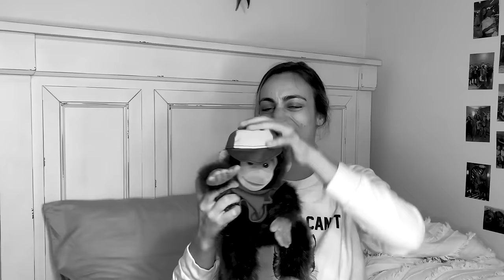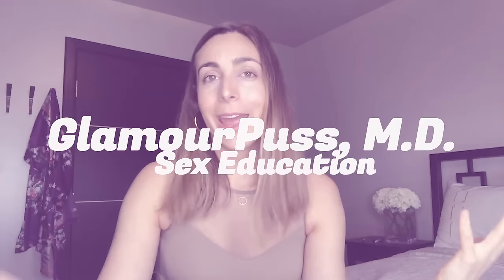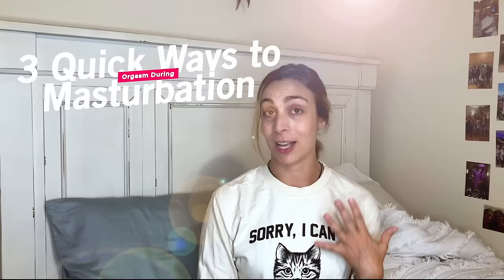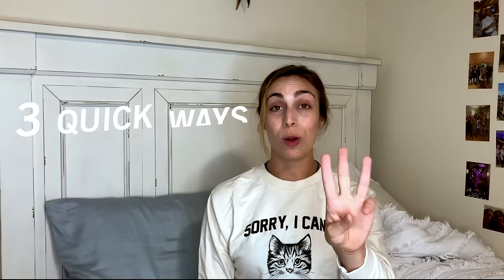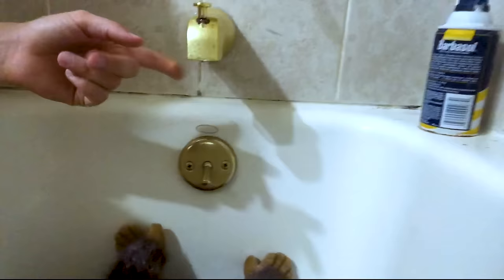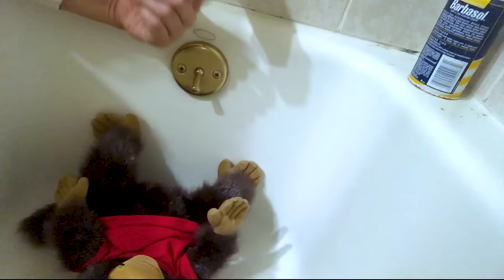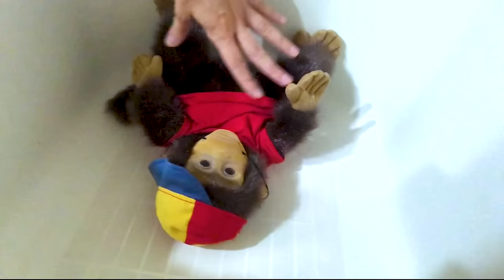3 *NEW* Masturbation Techniques for WOMEN! (check out my sex courses in the bio!)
How to Optimize her orgasm if you’re 7 inches, or less (the mini course!)

Ok, not ALL of them are new, but have you heard about/tried #3?! Doubt it! And if you have, please share! Masturbation is NORMAL, and yet SO OFTEN I hear girls and women say that they've never done it or that they find it gross or disgusting. How will you be able to communicate with your partner about what you like if YOU don't even know what you like? The women who I've spoken with who have never masturbated, also don't know if they've ever had an orgasm, either. Masturbation isn't witchcraft. Get down and naughty with your bad self and realize that sexual PLEASURE is OKAY!
Dr. Dre, Snoop Dog. THE NEXT EPISODE. Youtube, June 16, 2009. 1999 Interscope Records. 2000 Aftermath/Interscope Records.
hopefully this copyright will be enough, if not, Snoop...Dr. Dre...I love you both.
Masturbation is a safe and natural way to:
feel good, discover what gets you hot, release built-up sexual tension...
Here’s a list of the most common types of masturbation and the way they typically feel. Remember though: This will vary from person to person.

Orgasm type & Type of masturbation
clitoral - Most people use their fingers to play with their clitoris, but vibrators and other toys can also bring pleasure during solo play. When you orgasm, you’ll feel a tingly sensation along your skin and in your brain.
vaginal - You can use your fingers or a sex toy to penetrate your vagina during solo play. You’ll feel the “Big O” deeper in your body, and your vaginal walls will throb.
anal - You can use your fingers or a sex toy for anal play (although a toy is better for deeper penetration). Right before you orgasm, you may feel an intense need to pee — only the contractions are around your anal sphincter.
combo - This one is all about personal preference. You can use both hands to play with your vagina and your clitoris or a combo of a sex toy and fingers. When you stimulate your clitoris and vagina — especially the G-spot — at the same time, you’ll feel an explosive orgasm that may leave you convulsing or even lead to ejaculation.

Masturbation doesn’t have to lead to orgasm. But if you’re in the mood and want that endorphin rush, there are a few things you can do to help your body achieve the Big O:

Set the mood. The setting can sometimes make a big difference in whether or not you’ll have a good solo session. Think about turning down the lights, lighting some candles, and listening to relaxing music to get the mood going.

Add some lube. When you’re aroused, your body self-lubricates, making masturbation a much smoother and pleasurable experience. But sometimes, that may not be enough (or it may not happen at all!). So keep a tube of lube on hand to increase your pleasure. Shop for lube now.

Take your time. You don’t have to rush masturbation. Play around with techniques and take your time to enjoy all of the sensations you’re feeling throughout your body.

Give your usual sex toys a break. Vibrators and dildos are loads of fun to play with, but they’re not the only sex toys in town. Some people, for example, like to stimulate themselves by using a showerhead on their clitoris or rubbing their vulva against a pillow.

If you want to explore your clitoris
The visible part of the clitoris is a pearl-sized organ, often covered by a hood, that’s found at the top of your vulva where the two inner lips meet.
The glans of the clitoris is about the size of a pearl/pea, but the structure itself is much more complex and extensive.
Your clitoris is packed with thousands of nerve endings, making it the most sensitive part of your genitals. That’s why most people with a vagina experience orgasm by stimulating their clitoris.

Clitoral orgasm
Massage the fleshy area on the top of your pubic bone, then run your fingers along the outer and inner lips of your vulva.
Start rubbing or stroking your clitoris through the hood. You can also form a “V” with your pointer and middle fingers and slide them up and down the sides of the clitoral shaft. Find a rhythm that makes you feel good.
Move your fingers faster and harder once your clitoris becomes wet or after you’ve applied lube. Intensify the feeling by applying heavy pressure until you orgasm.
Using a vibrator is a great way to stimulate your clitoris without having to overwork your fingers. Just run your sex toy up and down the area until you get off.